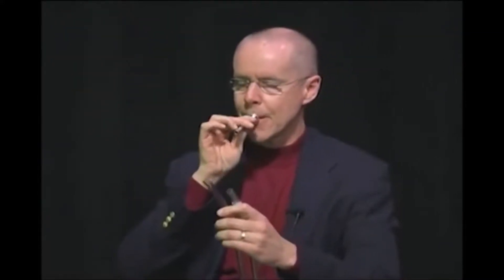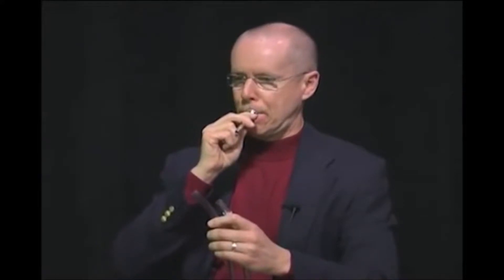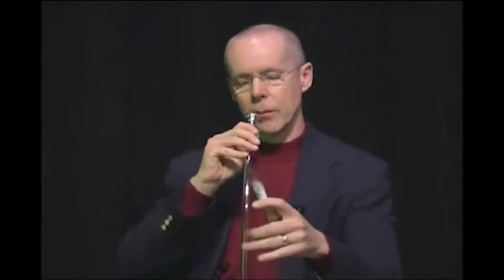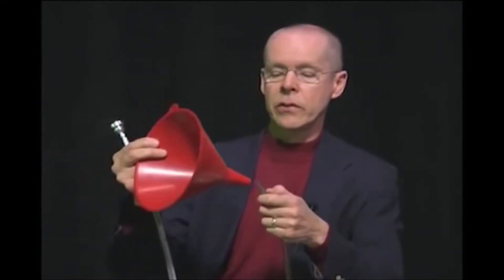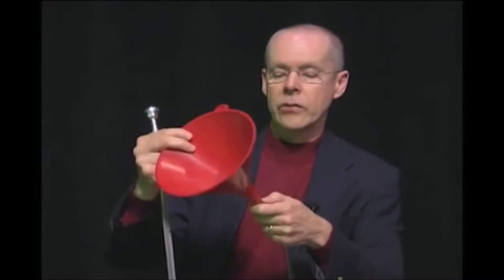How NOT TODAY was discovered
A little surprise for a friend